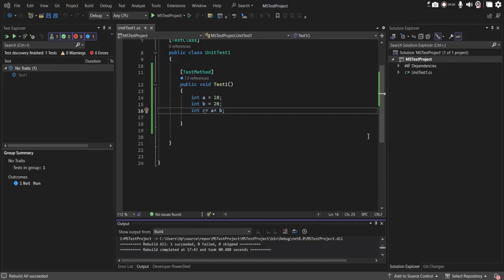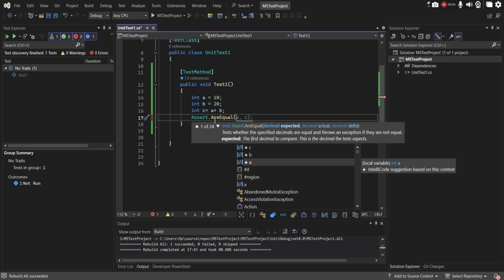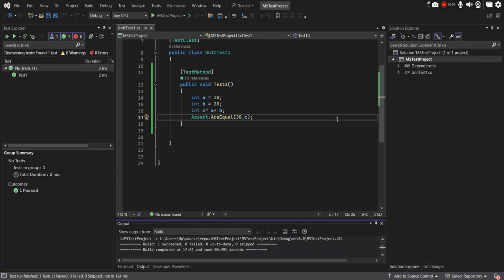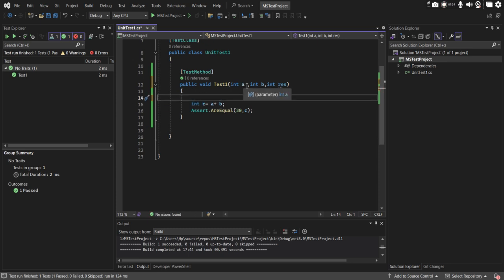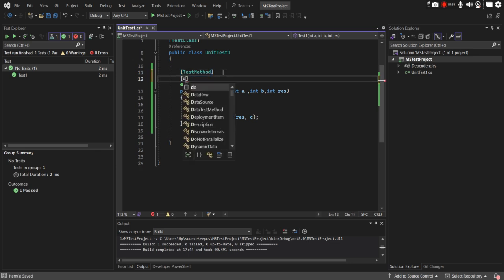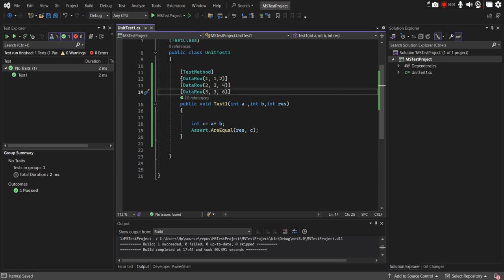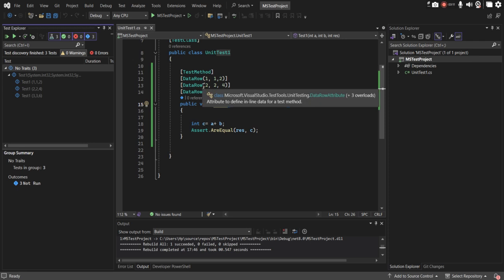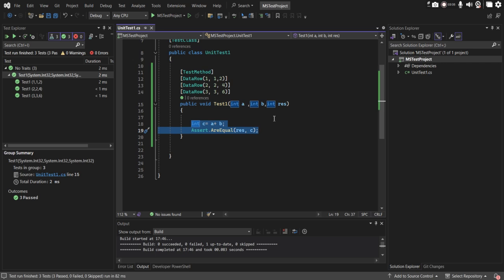Test Data Parameterization / Data Driven Test